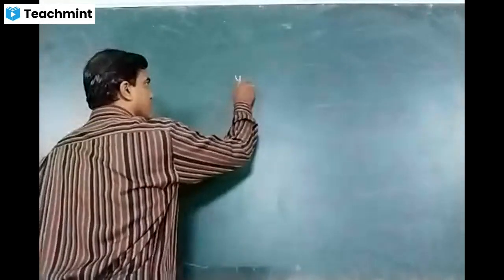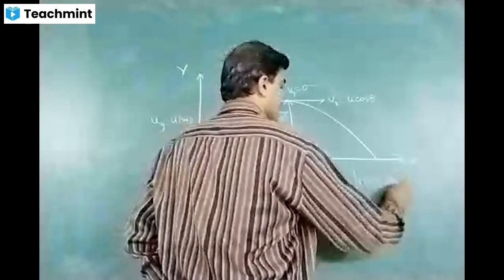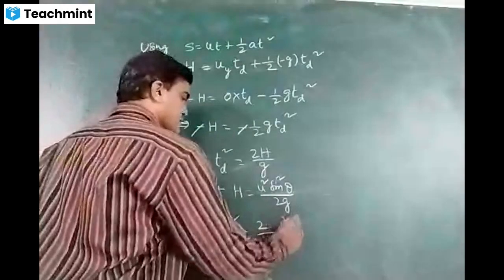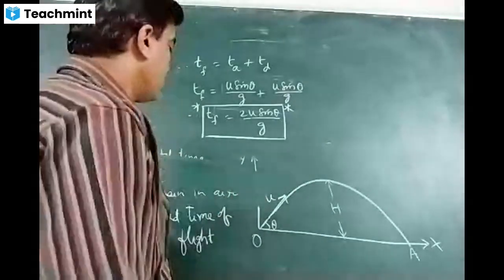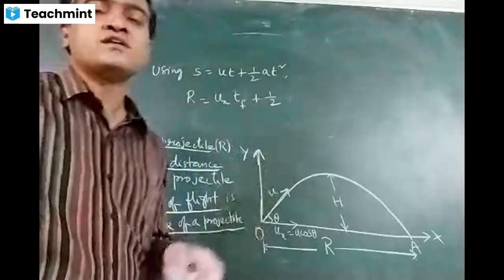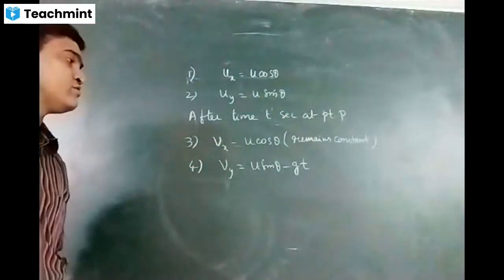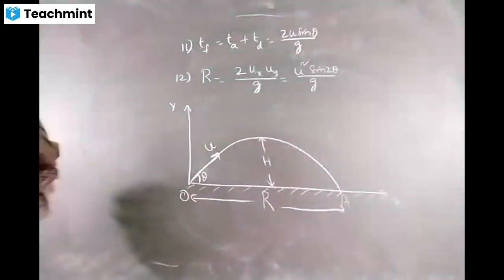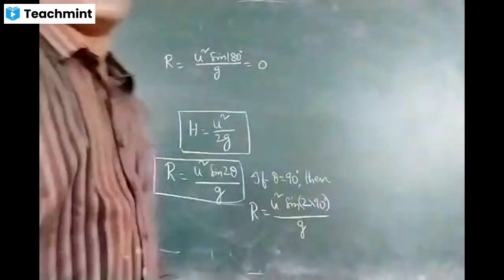Motion in a Plane (30.08.2021)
Explained time of ascent, time of descent, maximum height and Range of a Projectile